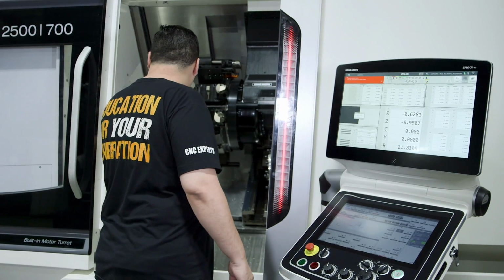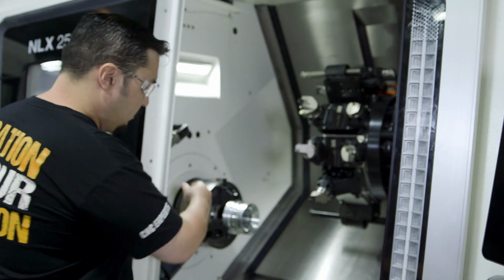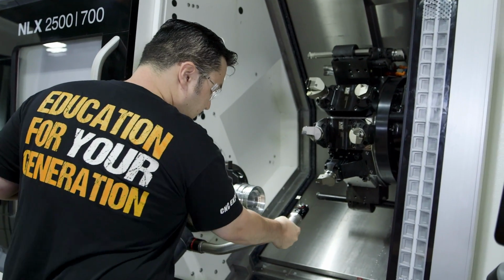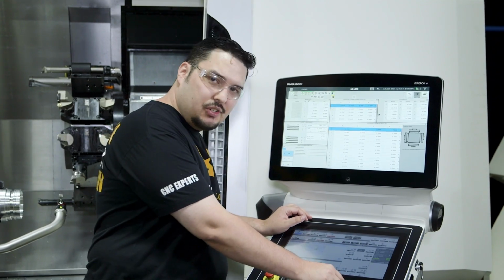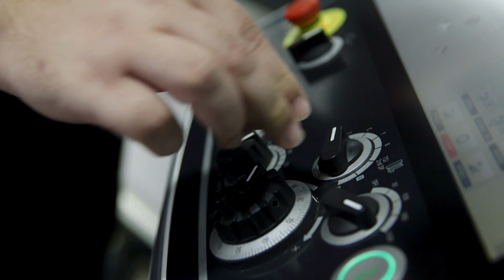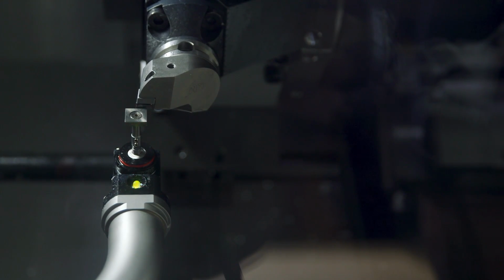The Probing Tip YOU Should Know Before Using A DMG Mori NLX-2500